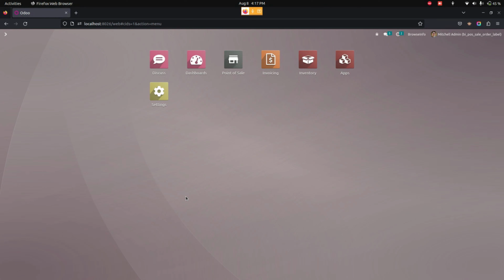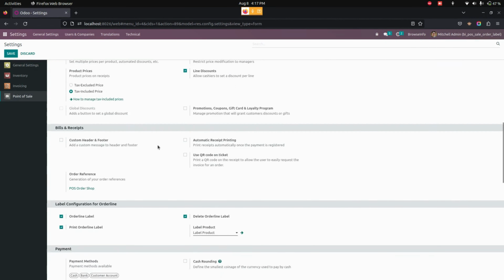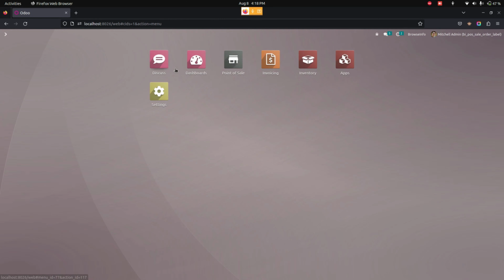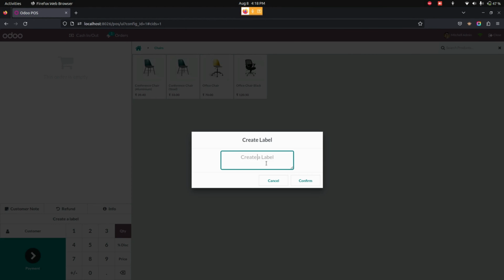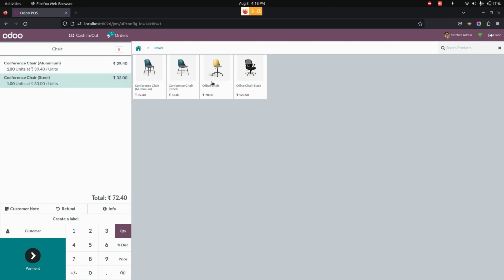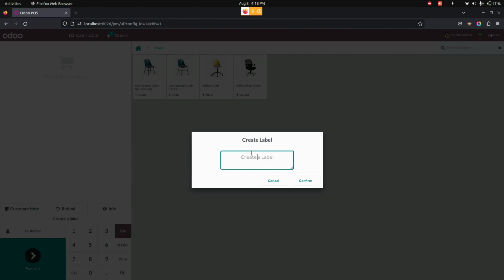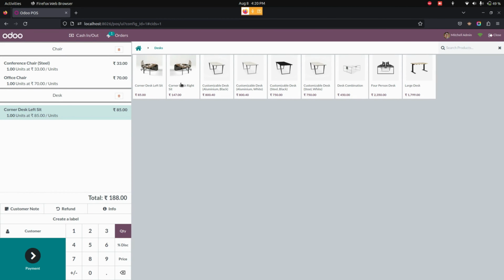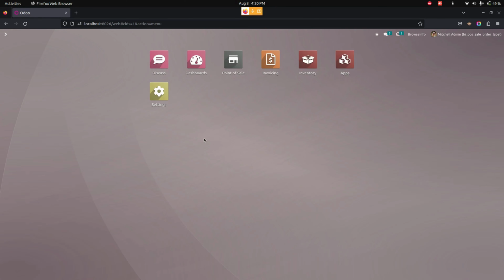Print Point of Sales Order Label Odoo Apps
POS Sale Label Odoo App helps with the creation of order labels, which serve as a handy way to differentiate products in your sales orders. It seamlessly integrates with the Odoo and offers a range of useful features to simplify your sales process.

Point of Sales Order Label provides customization options, label product associations, real-time label deletion, receipt label printing, and robust back-end integration. This app ultimately contributes to greater efficiency, accuracy, and organization in managing sales orders, making it an invaluable asset for businesses operating in a retail or POS environment.

Feature of This Odoo Apps :

- POS Label Configuration for Orderline
- Create Orderline Label
- Delete Orderline Label
- Print Orderline Label

3. POS Global Custom Discounts in Odoo